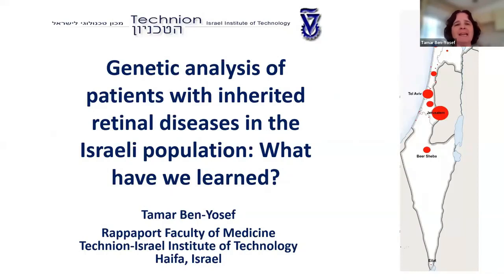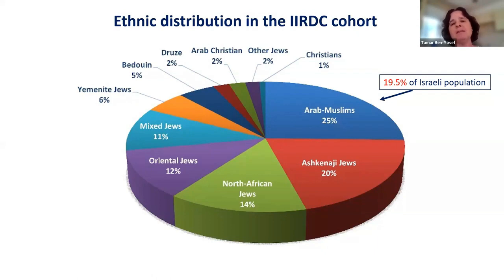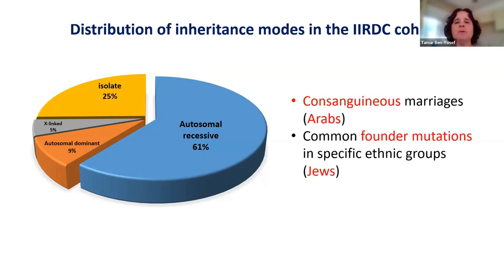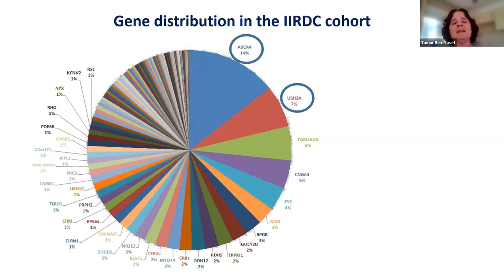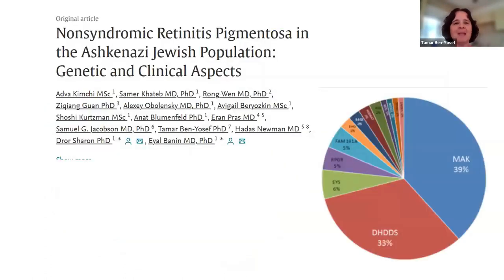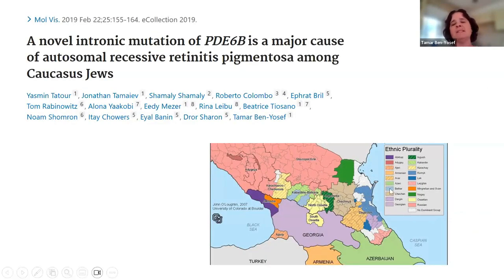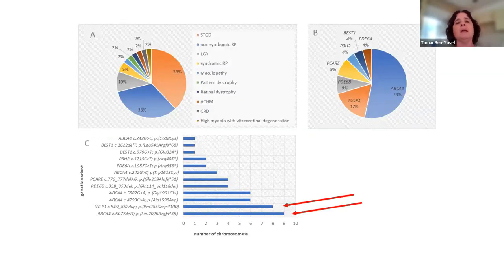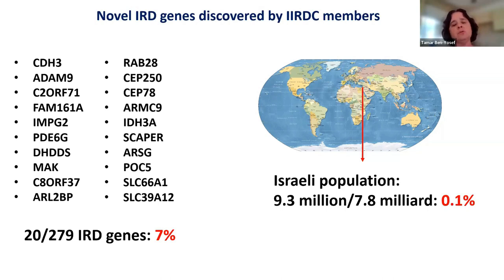Prof. Tamar Ben Yosef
Genotypes including prevalence of different genes, new genes and new mutations, modes of inheritance in different ethnic groups.